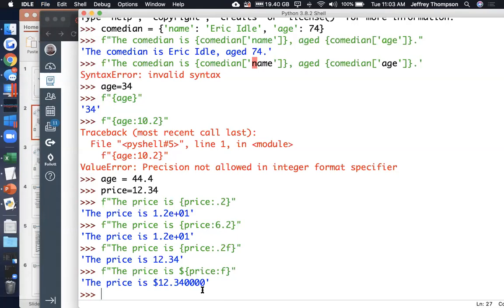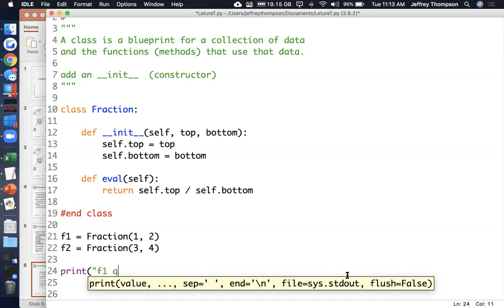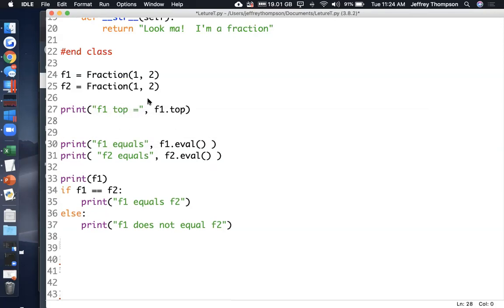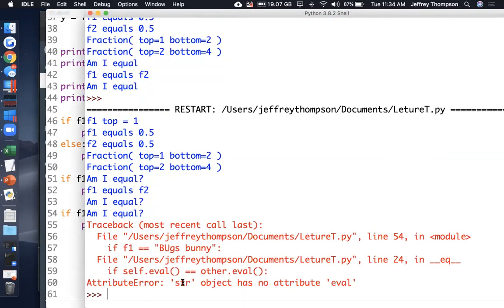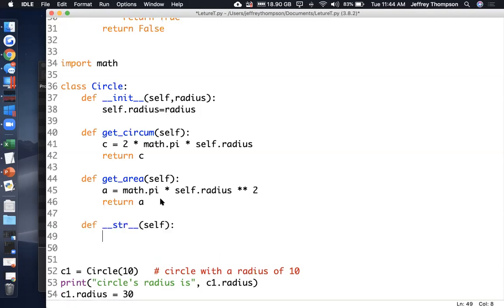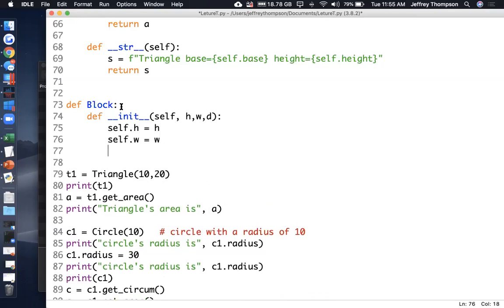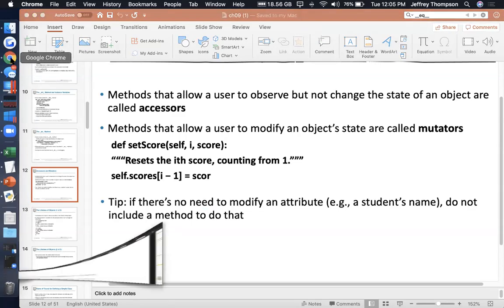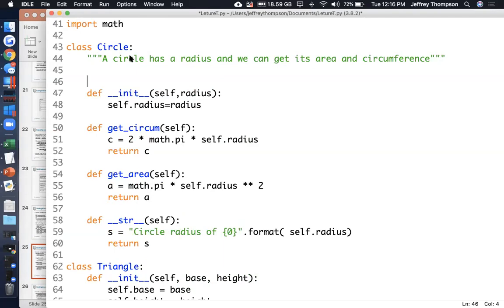CIT1203#2619 Lecture T Classes Chapter 9